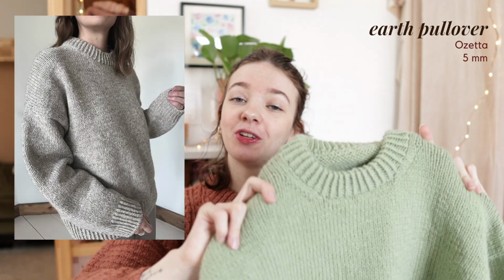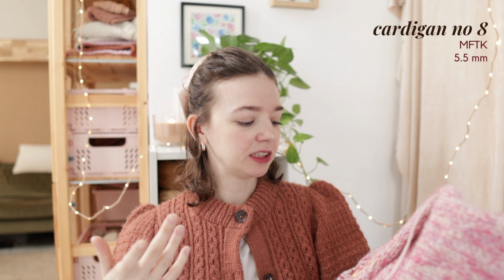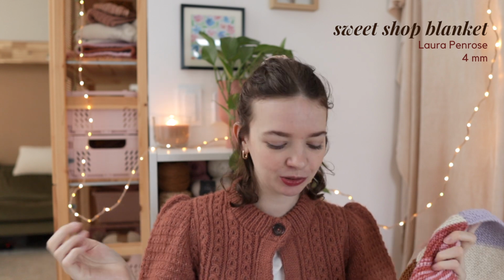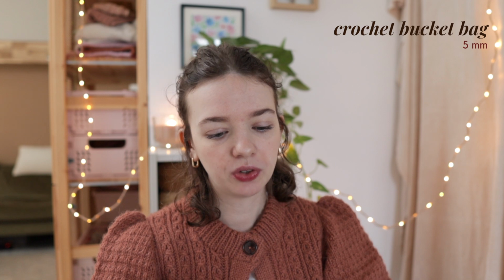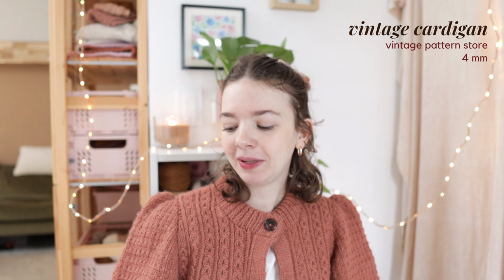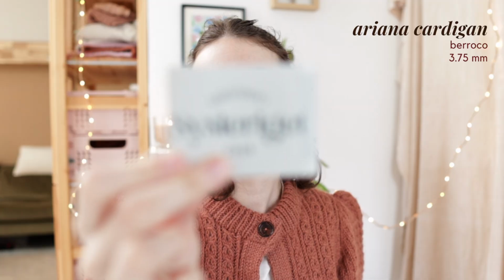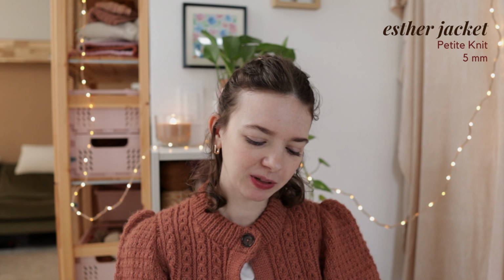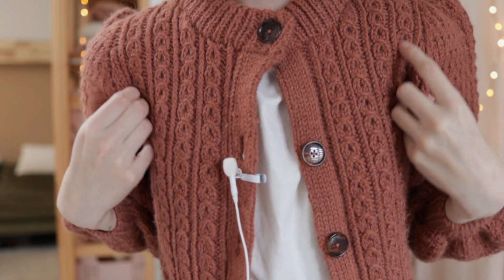Finish or Frog? | 12 WIPS and incoming | Mipi Knits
Let me know your ideal number of WIPS to have in the comments! 🥰

Hi everyone! Today I am exposing myself and the 12 WIPS that I've managed to pile up these last couple of months. Let's decide together which ones to frog or finish :) I'm so looking forward to having clear needles, if that is even possible for me! I hope to bring some FO's in the near future, see you then 🤗

Patterns mentioned
1. Earth Pullover | Ozetta
Drops flora 16

2. Vivienne Cardigan | Mipi the label
Viking garn alpaca maya 753

3. Cardigan no. 8 | My Favourite Things Knitwear
Drops air 02

4. Sweet Shop Blanket | Laura Penrose
Main drops lima 0100

5. Frosty Apple Hat | Drops Design
Gazzal alpaca air 71

6. Fiorellini Socks | In her skein

8. Crochet Vest | Bethany Lynne Makes
Drops air 49, 52, 32

9. Vintage Cardigan
Drops lima 0100

10. Ariana Cardigan | Berroco
Main drops karisma 85

11. Esther Jacket | Petite Knit

12. Fiona Flower Vest | Mipi the Label in progress
BC Garn Big Bio Balance 01